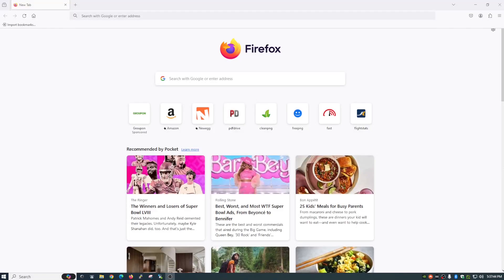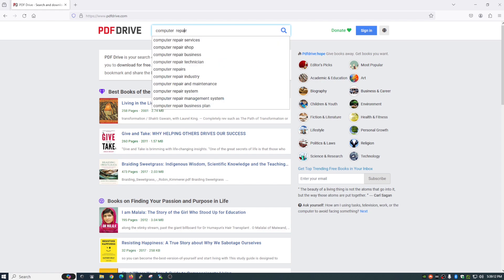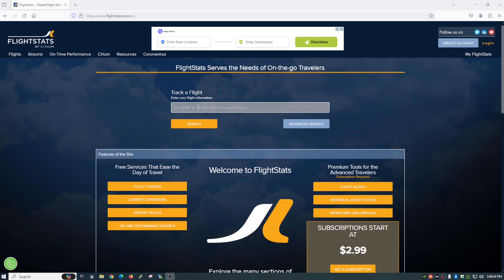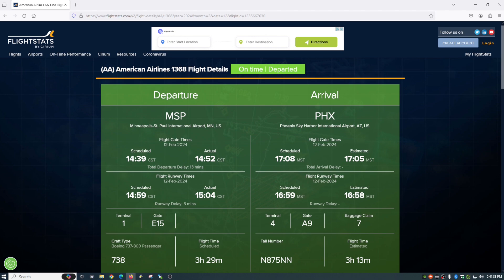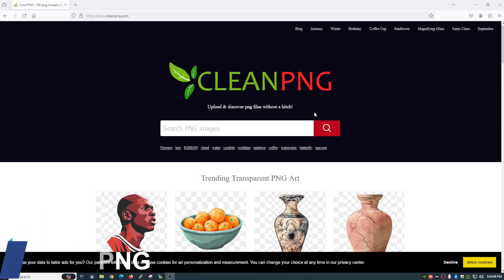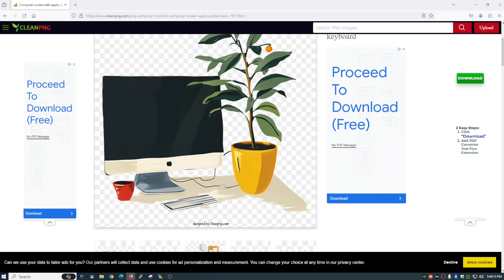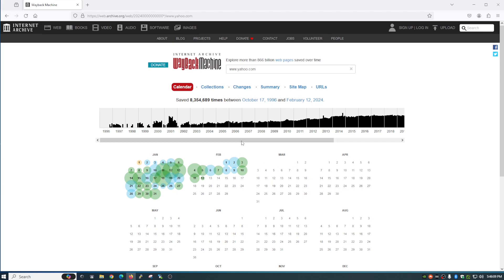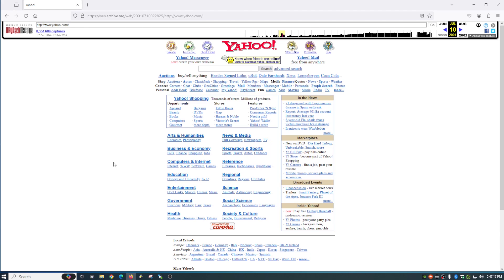5 Useful websites that you should know about if you already don't | Part 3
5 Useful websites that you should know about if you already don't | Part 3

Description:

5 Useful websites that you should know about if you already don't! Part 3

00:00 Introduction
00:27 PDF Drive
01:50 Flight Stats
03:25 Speed Test
04:23 Free PNG
05:39 Way Back Machine